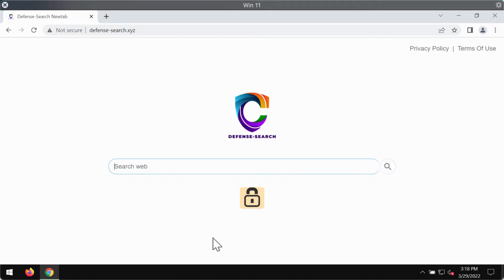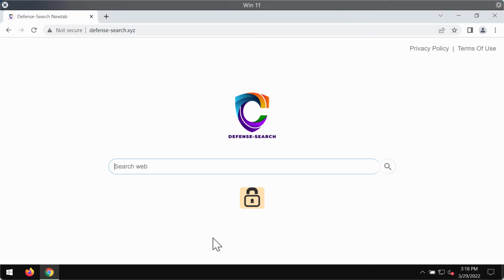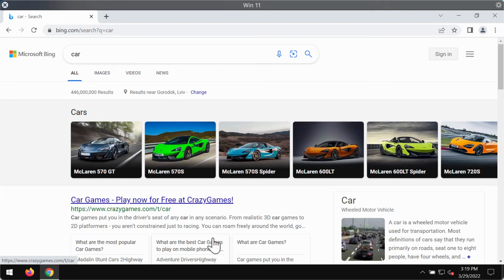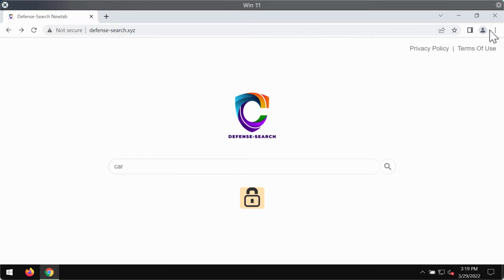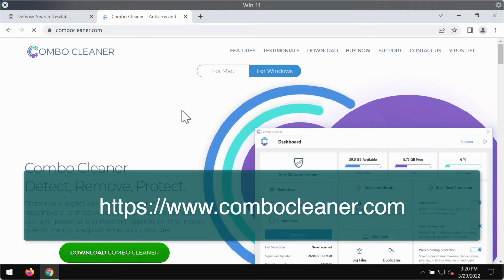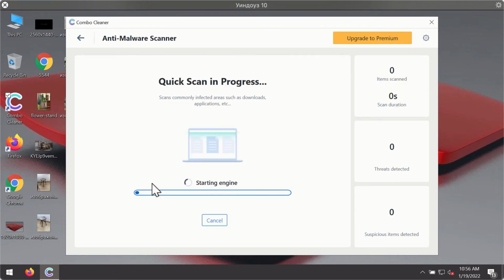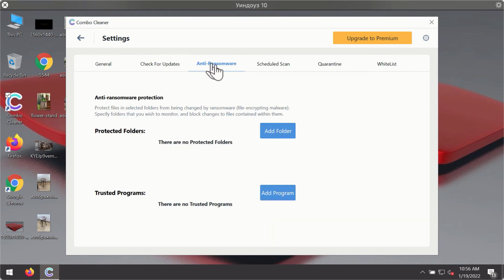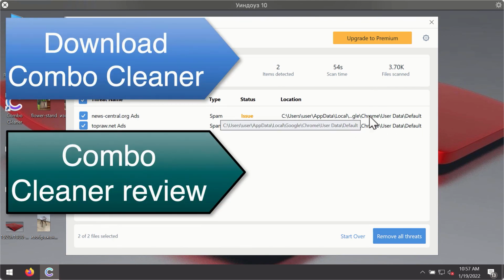Defense-Search Newtab (defense-search.xyz) hijacker removal.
Defense-Search Newtab (defense-search.xyz) is a browser hijacker that attacks Google Chrome and other browsers. The hijacker is spread through integration with many free applications. The hijacker may change a lot of crucial browser settings without the customer's permission (default home page, default search engine and the new tab). Remove it with Combo Cleaner Antivirus or, optionally, refer to the manual recommendations provided in the video on how to fix your browser.